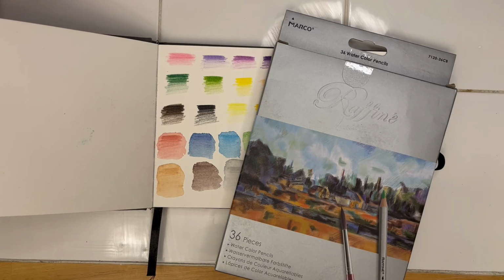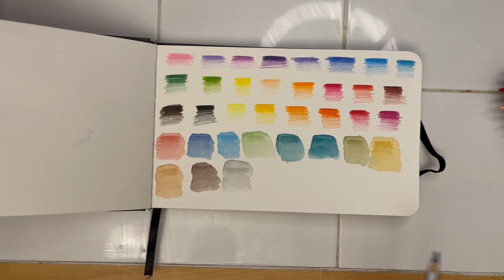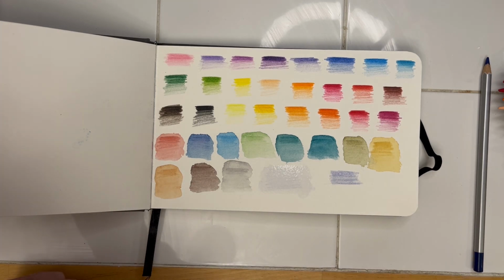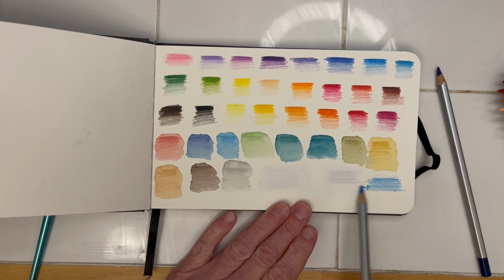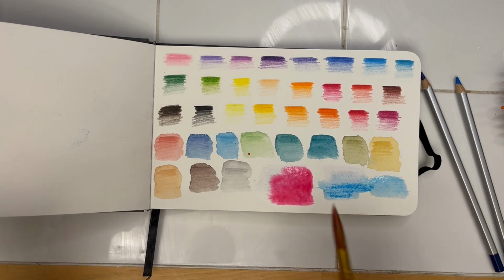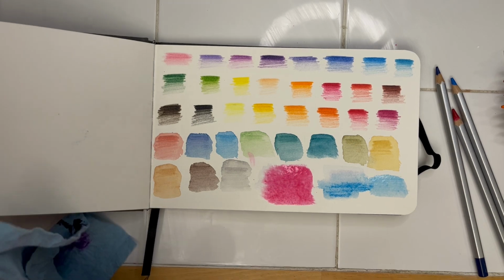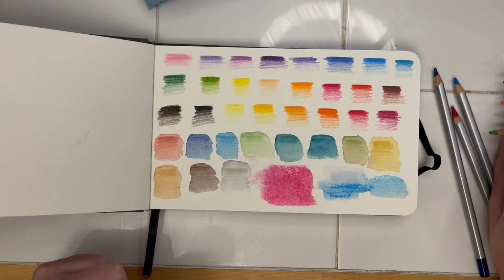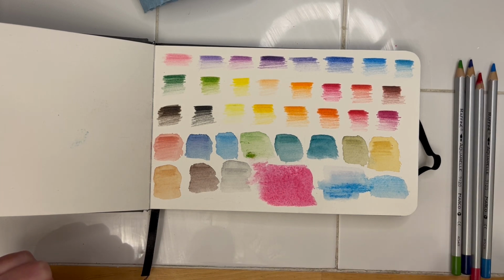Raffine Watercolor Pencils: The Best Budget Art Supplies?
I tried the Marco Raffine watercolor pencils and love them! Here's my honest and unsolicited product review and demonstration. If you're trying to decide on a brand of watercolor pencils to use for your art, I highly recommend these. They are affordable and have brilliant, rich colors that easily glide onto the paper. They also blend well. I have not been asked to do this review.